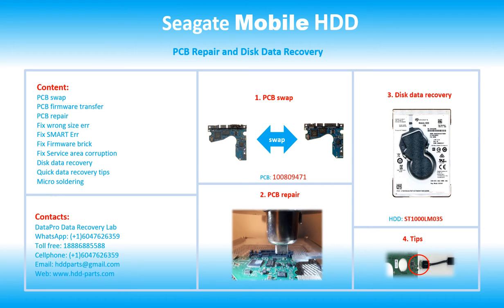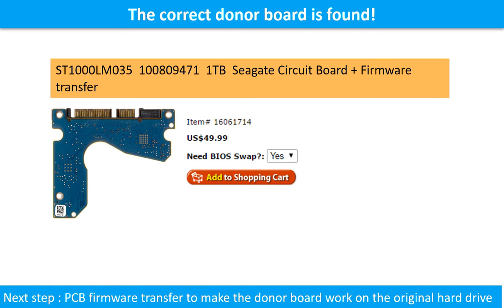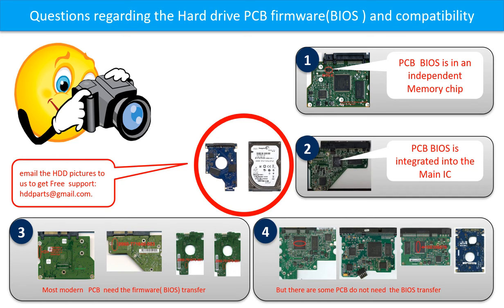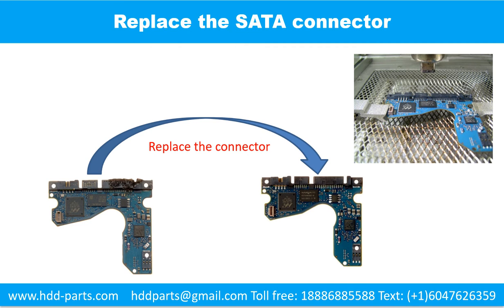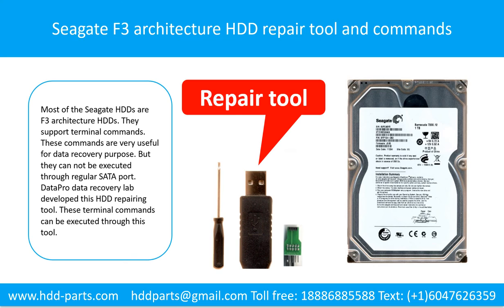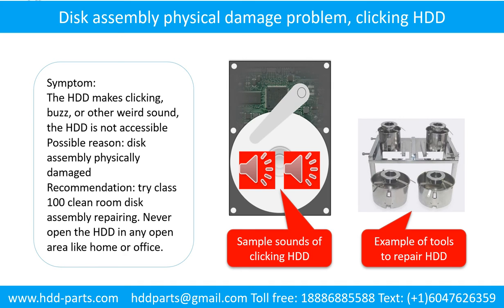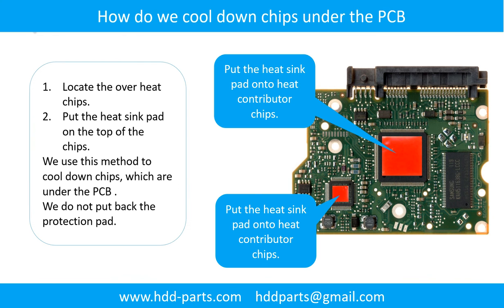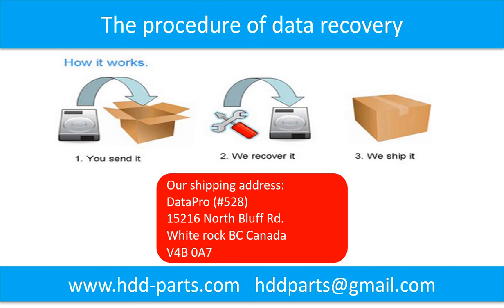Seagate ST1000LM035 100809471 SRD00F1 ST2000LM007 clicking PCB repair hard drive data recovery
2. Disk data recovery flat rate only USD$350.00 + no data no charge policy.